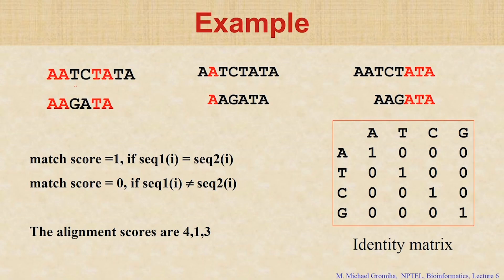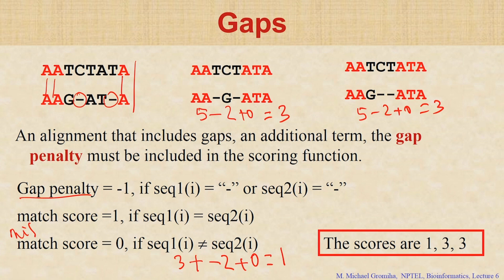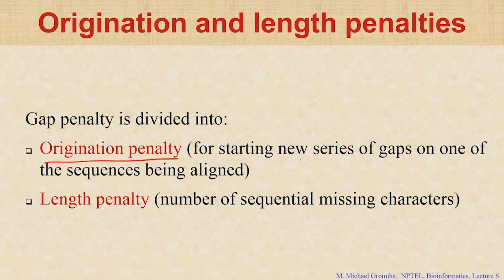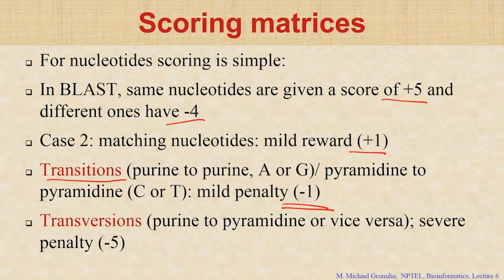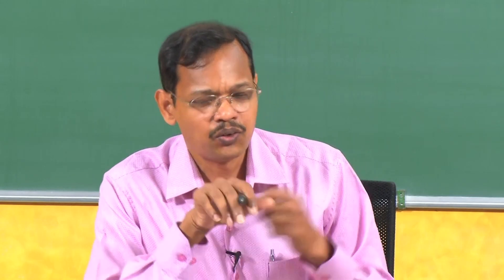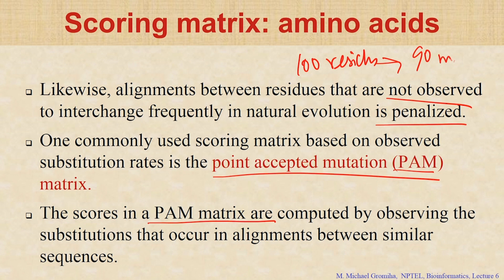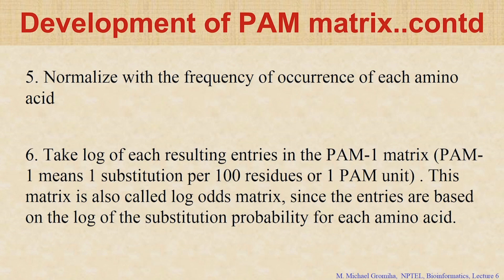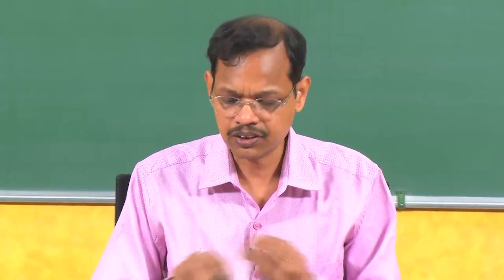Pairwise alignment II#swayamprabha